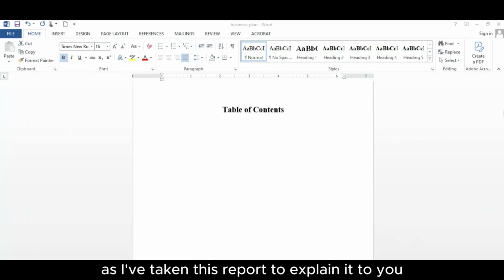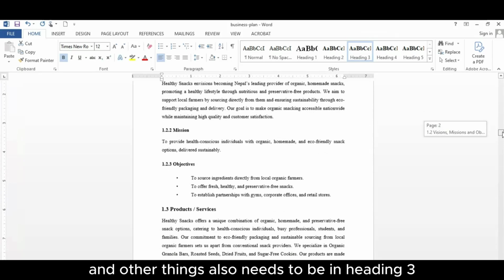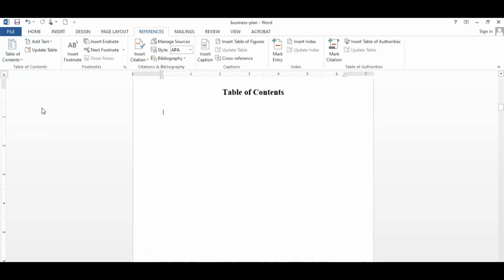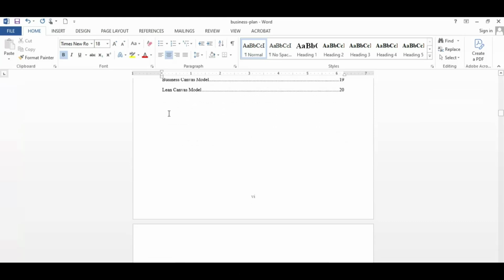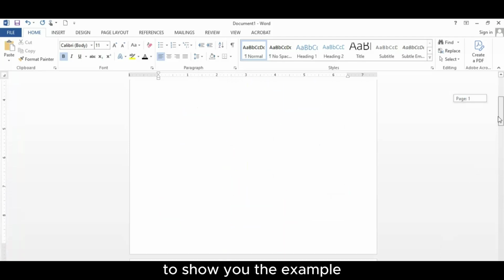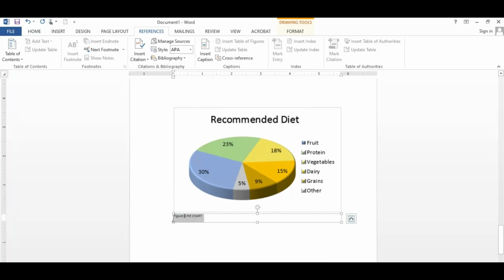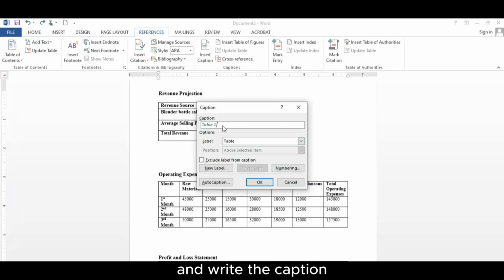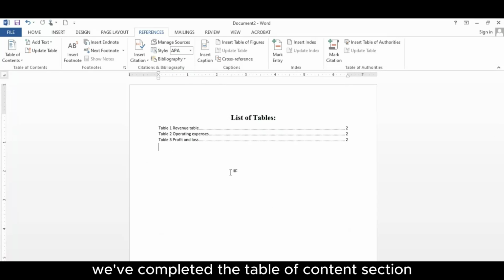MS Word: How to Create a Table of Contents (Beginner Guide)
Want to create a professional Table of Contents in Microsoft Word?
📘 In this video, I’ll walk you through everything you need to know — from basic setup to formatting tips.

✅ Perfect for students, professionals, and anyone working on long Word documents.

🧠 You’ll learn:

How to insert a TOC

Formatting options

Heading styles & structure

How to update your TOC

➤ Ready to master MS Word? Start with this Table of Contents guide and follow the full series!

Timestamps

00:00 Introduction
00:45 What is a Table of Contents
02:10 How to Insert TOC in MS Word
04:30 Formatting the TOC
06:15 Updating the TOC
07:50 Final Tips
08:30 Outro